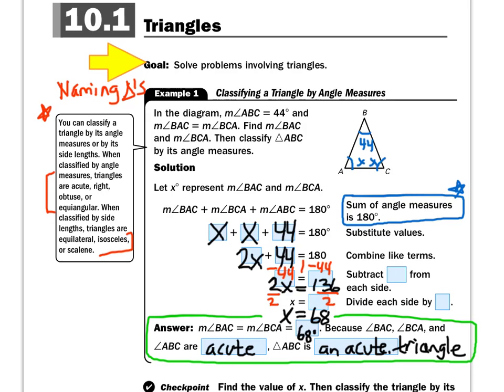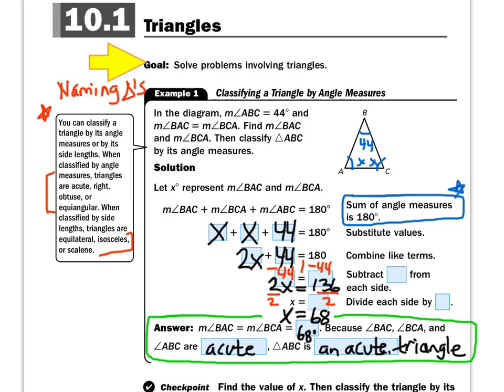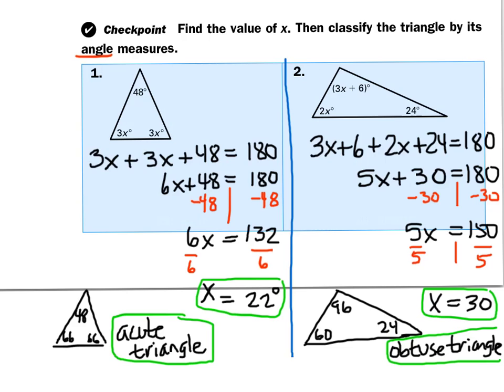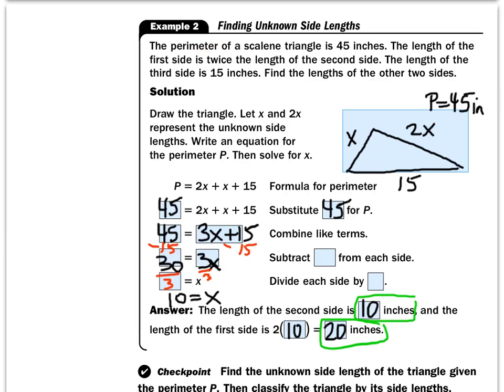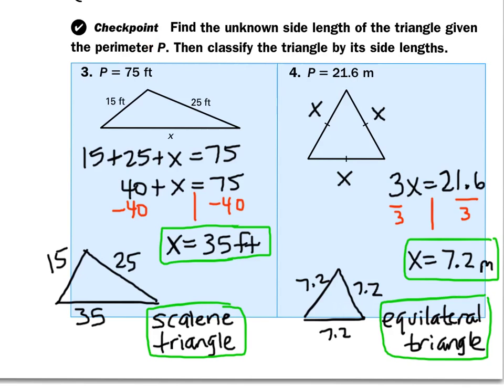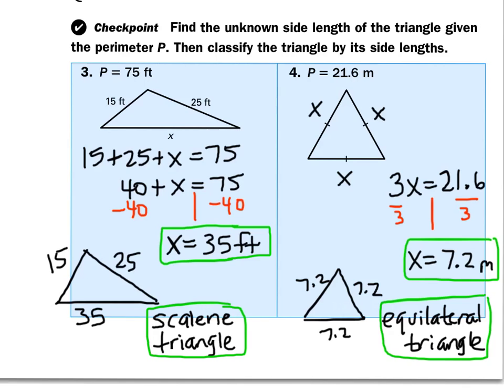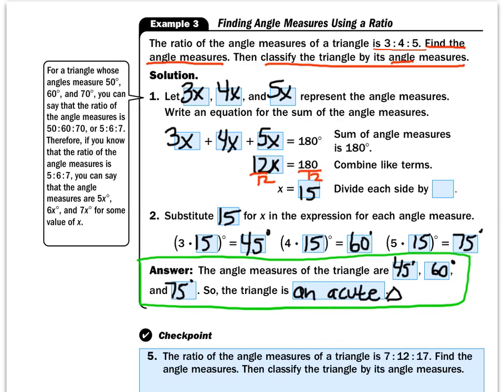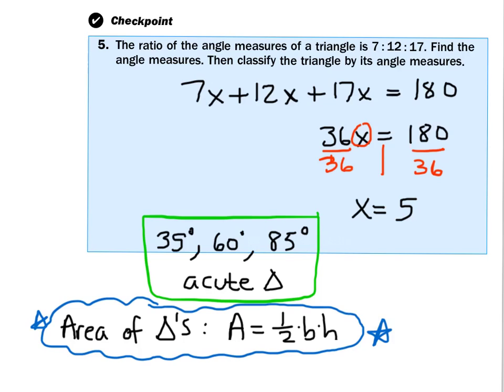PA NOTES 10 1